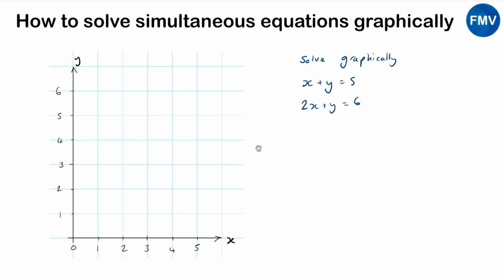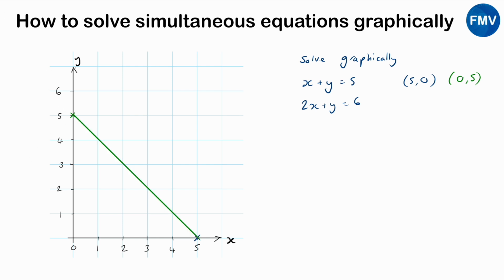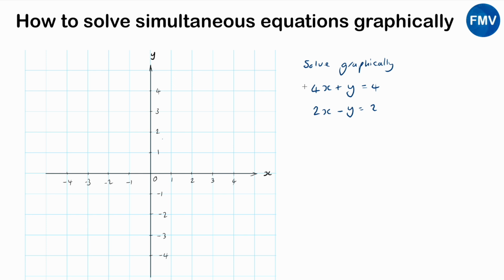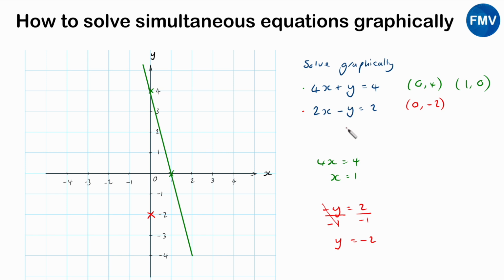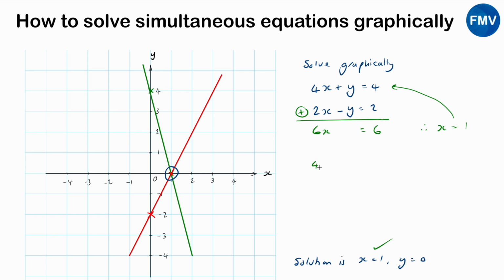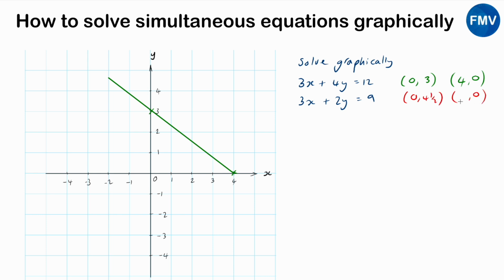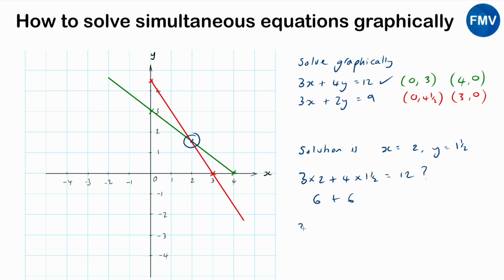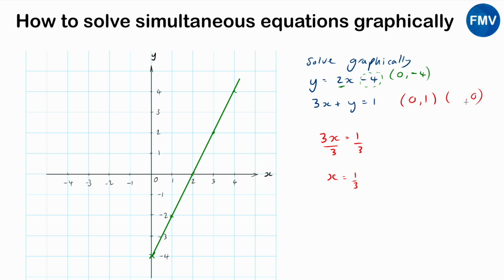STRAIGHT LINE GRAPHS 4 | How to solve simultaneous equations graphically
Learn solve simultaneous equations by plotting the graphs.

Key Concepts:

* Utilise graphical methods to solve simultaneous linear equations.
* Understand the relationship between intersecting lines and solutions.

By the End of This Video, You'll Be Able To:

* Convert linear equations into graphical representations.
* Identify the solution(s) by analysing the intersection point(s) of the graphed lines.

Keywords (SEO):

Simultaneous Equations, Linear Equations, Graphing Techniques, Solution Sets, Slope, Y-Intercept, Visual Interpretation, Algebra, Math Problem Solving